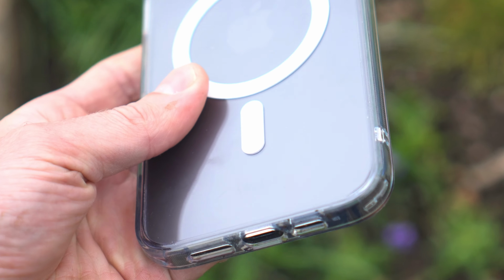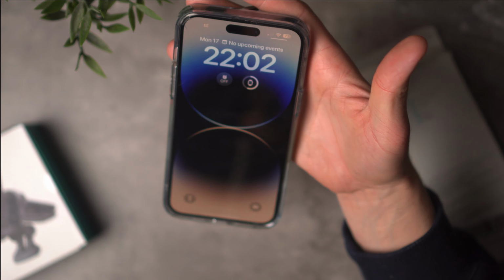ESR CryoBoost Car Mount & MagSafe Case for the Iphone 14 Pro Max!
Join me as I as I test if the ESR CryoBoost car Charger and MagSafe Case for the iPhone 14 pro are worth it!

ESR Kickstand Magsafe Case ESR CryoBoost Masafe Car Charger

Video equipment:
Sony a6100
RaLeno Lights
Ration Overhead Tripod
M1 iPad Pro

Video edited on iPad Pro 12.9 M1 iPad Pro using LumaFusion